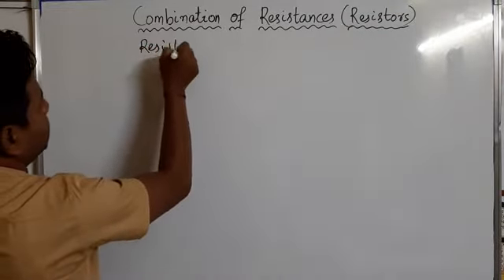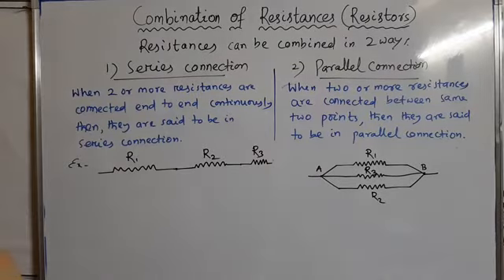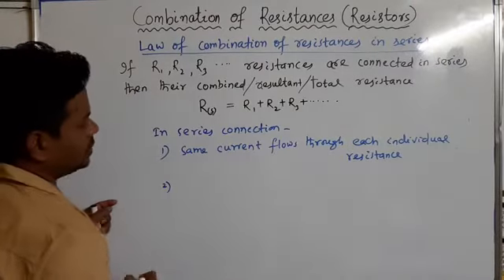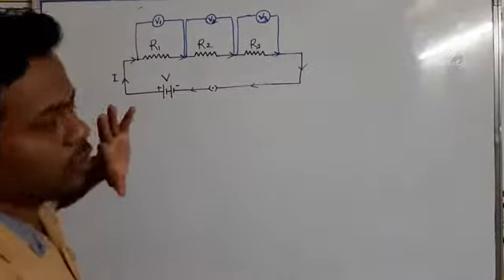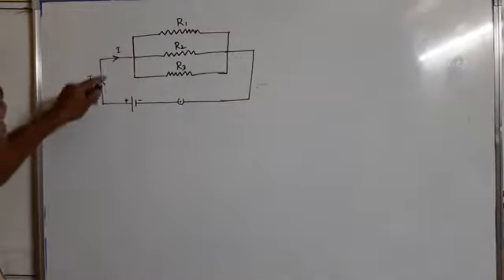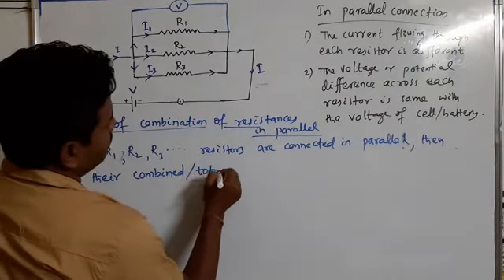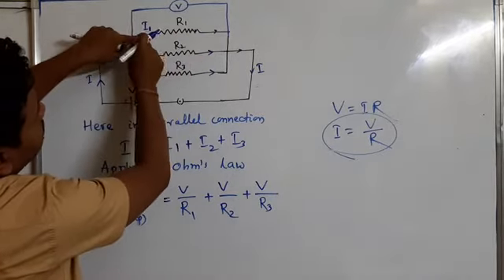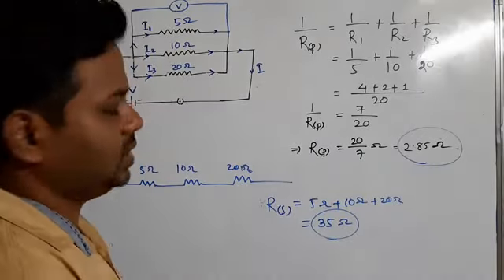Combination of resistances(Series and Parallel connection)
Combination of resistances,Series connection and Parallel connection, Law of combination of resistances in series and parallel, Derivation of formula for combined resistance for series connection and parallel connection.